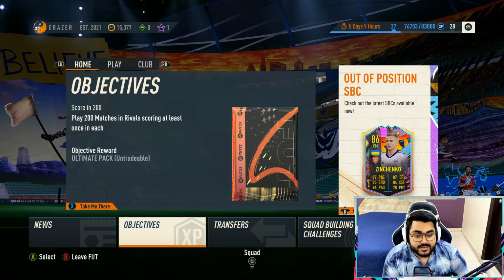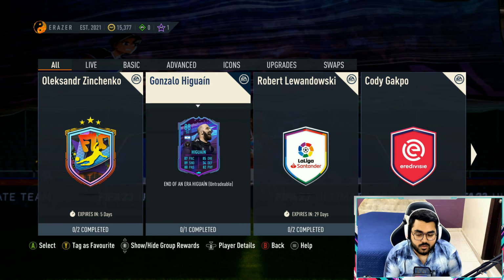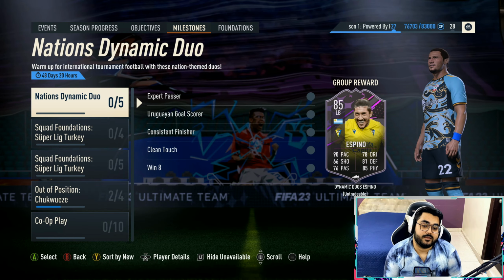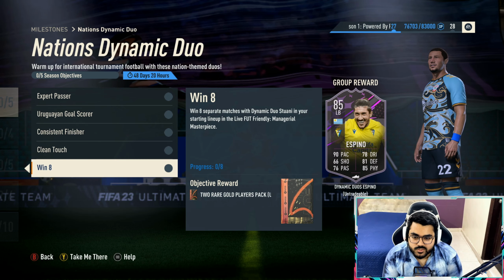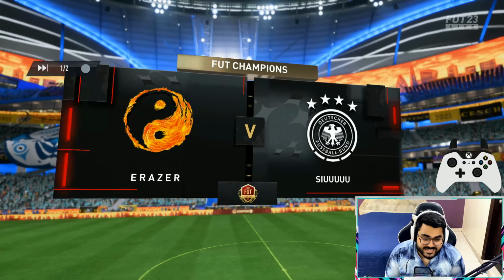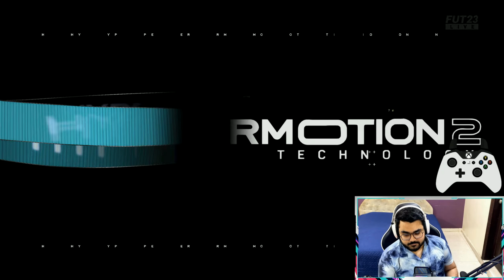This META CARD is a SCAM!!!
This META CARD is a SCAM!!! | FIFA 23 | ROAD TO GLORY EP # 18 |

Hello everyone!

This video is about FIFA 23 ultimate team road to glory series in which I will play FIFA ultimate team without spending any real money!

PC SPECS:
PRO: INTEL i5 12400F | 6 CORES | 12 THREADS |
GPU: GIGABYTE RX5600XT WINDFORCE 6GB
RAM: CORSAIR VENGEANCE RGB PRO 16GB
MOBO: COLORFUL CVN B660M GAMING FROZEN V20
COOLER: DEEPCOOL CASTLE 360EX V2
FANS: LIAN LI UNI FAN SL120 ARGB (X3)
CASE: LIAN LI 011 DYNAMIC WHITE
PSU: CORSAIR CX650F RGB WHITE 650W
FUNKOPOP: DR. STRANGE